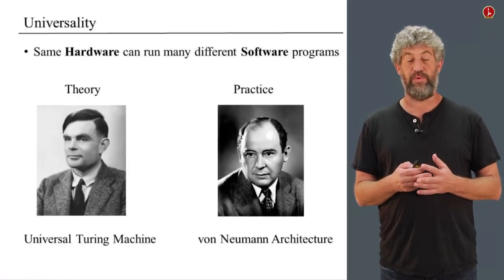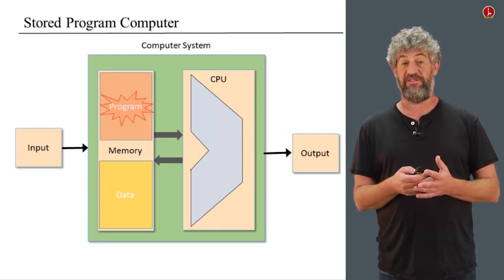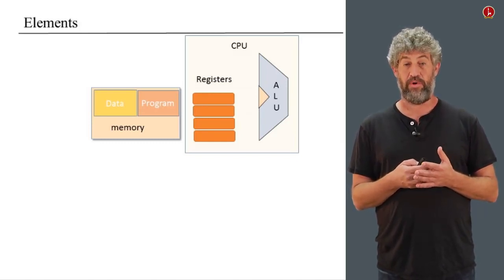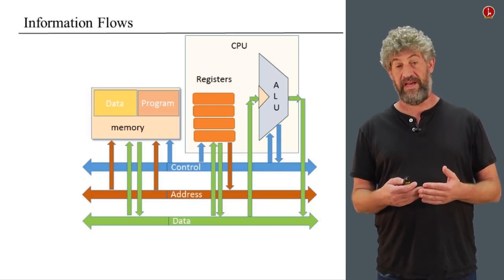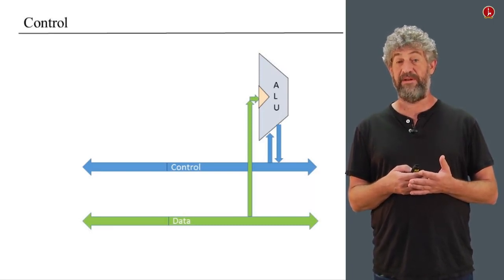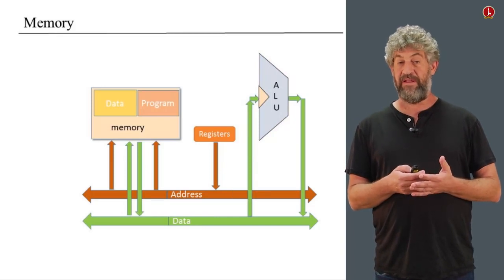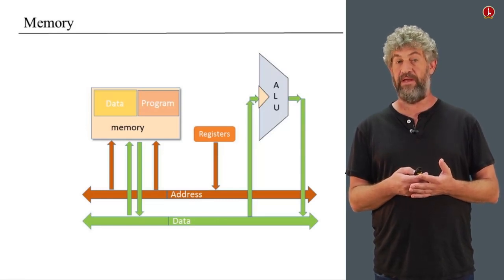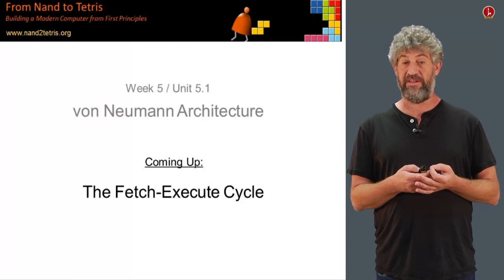[Part 1] Unit 5.1 - Von Neumann Architecture